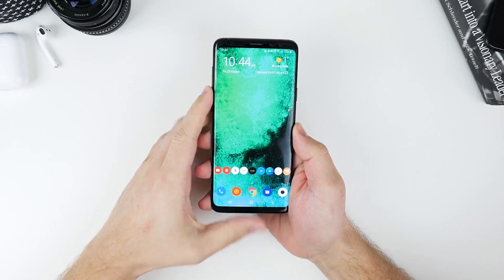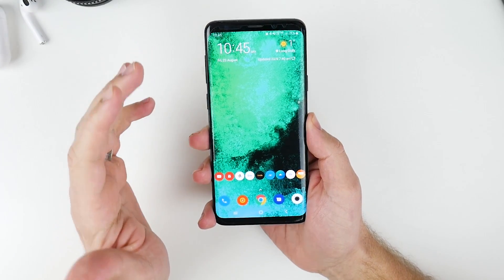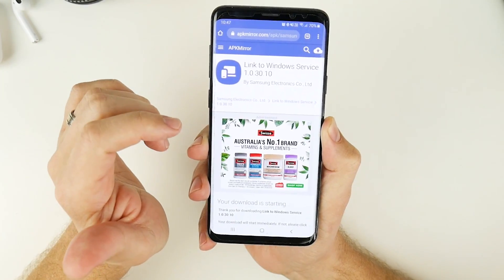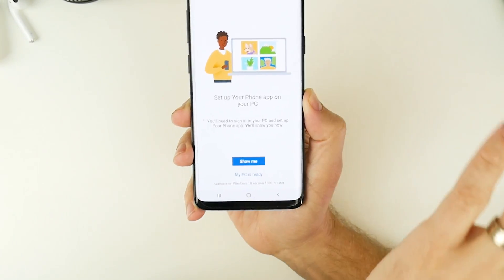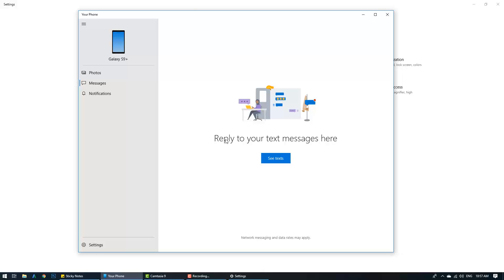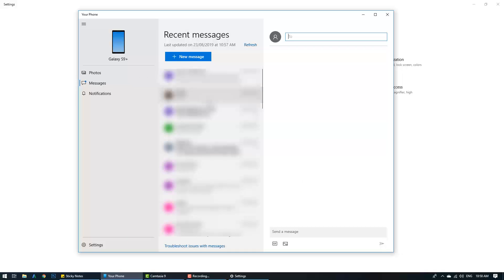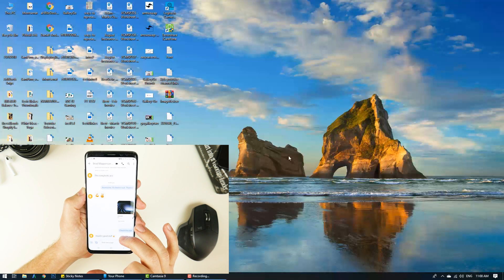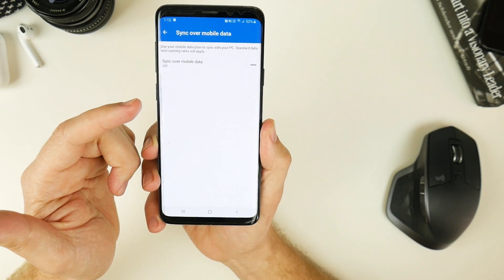Link To Windows On All Samsung Devices! Access Your Phone On Windows | Tech Blokes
G'day guys! Samsung recently announced that they are now teaming up with Microsoft to link your device directly to your Windows PC. The feature can be added to any Samsung device simply by following the instructions in this video.

Originally announced alongside the Galaxy Note 10, this feature can now be accessed on any device using One UI! Simply download the two apps mentioned in the video, make sure you're signed into the same Microsoft account and open the 'Your Phone' app on your PC.

All notifications will open up normally on your Galaxy s8, Galaxy s9,  Galaxy s10, Galaxy Note 9 or Galaxy Note 10. It also works in a similar way to Samsung Dex, (minus the desktop).

Great prices on iPhones:

iPhone 6s 128gb ($189)
iPhone 7 128gb ($249)
iPhone 8 256gb ($534)
iPhone X 128gb ($688)

Our Video Gear:

Lumix Gh4
Lumix G7 (b-roll)
Lumix 12-35mm f2.8
Rode VideoMic Pro
Lumix 20mm f1.7
Audio Technica ATR2100 USB Mic
Zoom H1N (for audio capture)
Bose QC 35ii